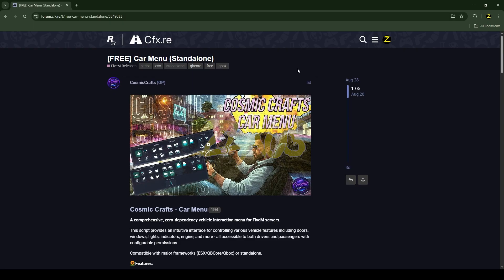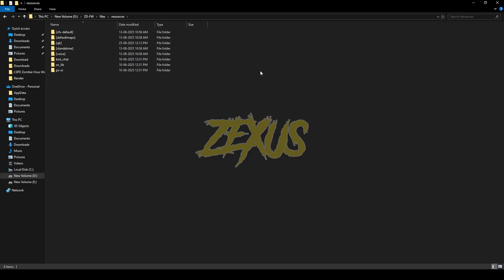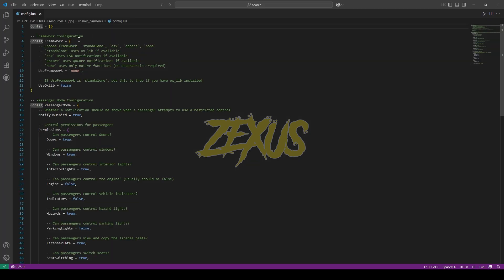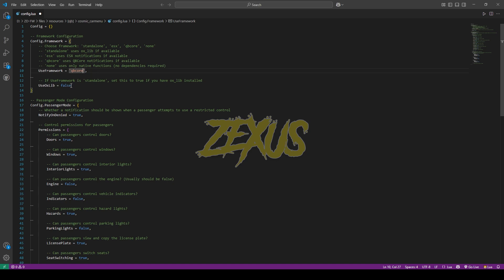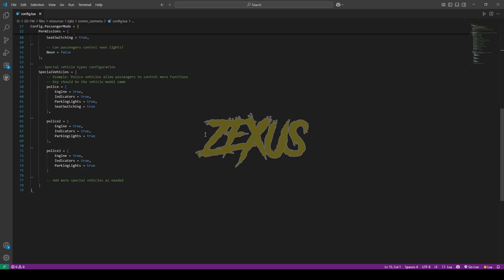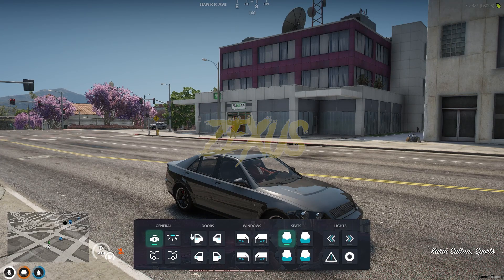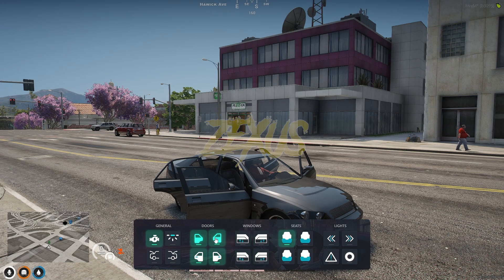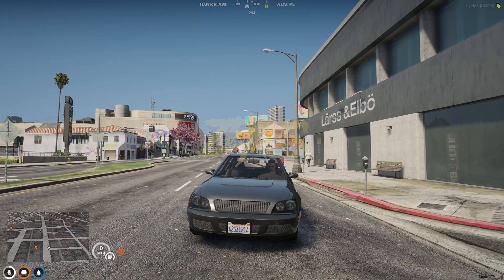Free Advanced Car Menu Script | CosmicCrafts | QBCore/ESX | FiveM Tutorial #133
Hey guys, today in this video I explained how you can install advanced car menu Script into your FiveM Server in a very easy method.

🔗Links Used in this video